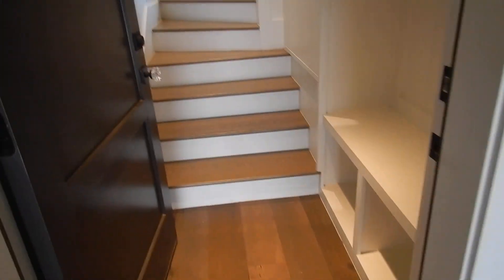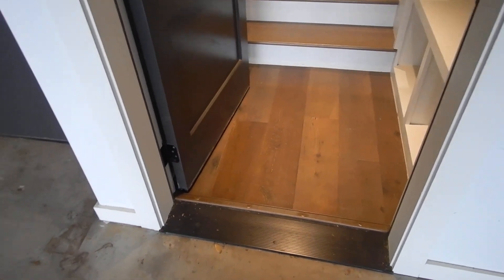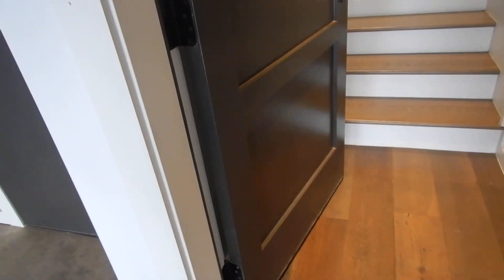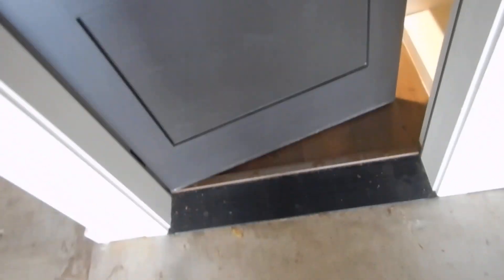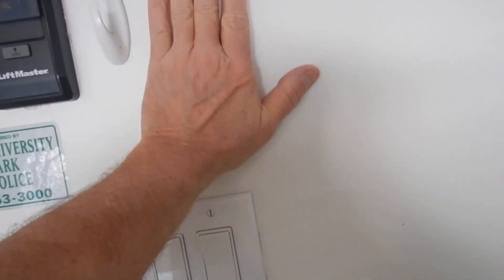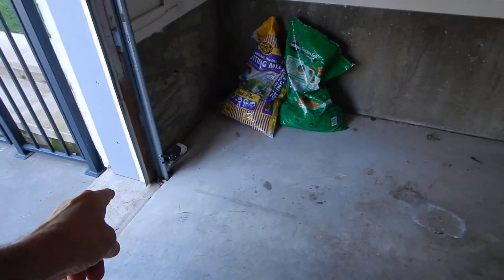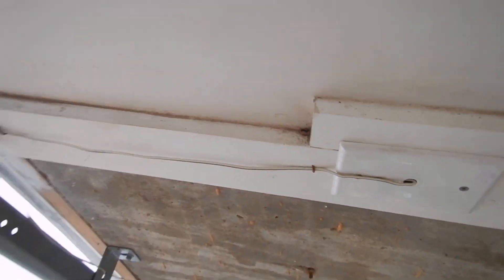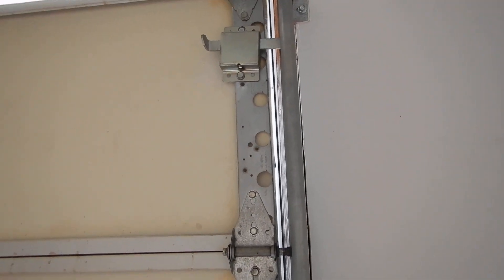5G. Overhead Door